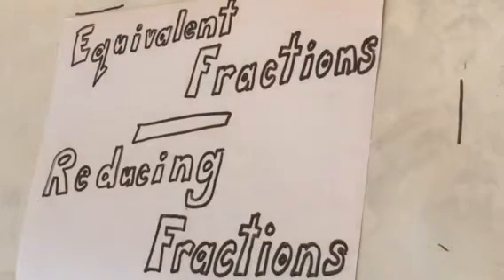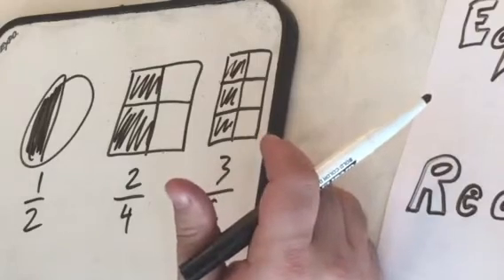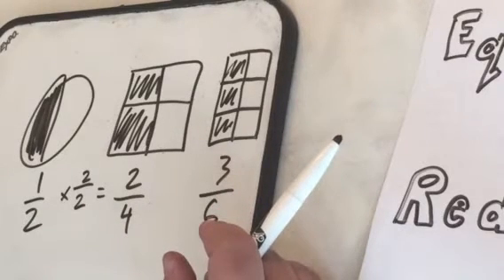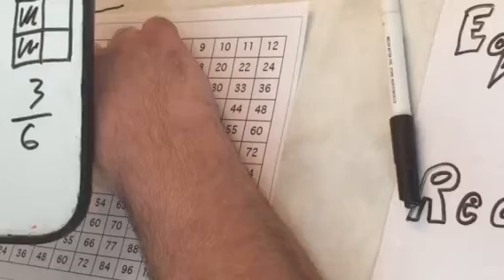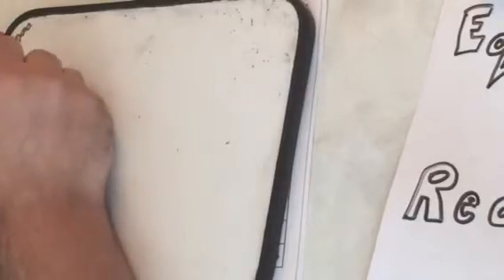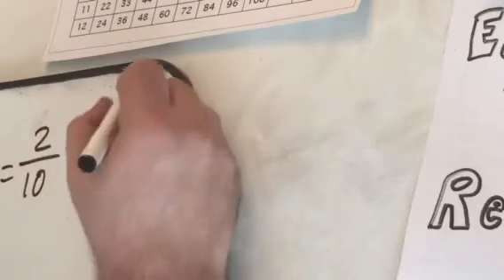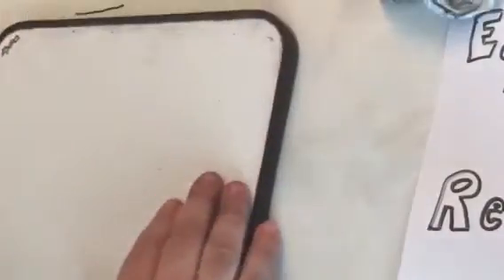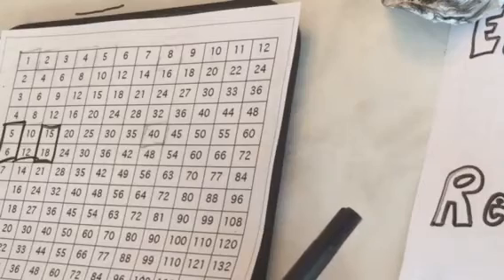Multiplication Grid 5.Equivalent Fractions - Reducing Fractions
Students in my class are taught many strategies for solving math problems. Until students memorize their multiplication facts, the multiplication grid is a great way for them to check their work. This is a series of six videos that demonstrate and review how to use the grid to assist in six separate skills that we teach in 4th grade.

- simple and complicated multiplication
- simple and complicated division
- equivalent fractions and reducing fractions

I give each student in my class a laminated copy of the multiplication grid to use during class, but on the day of an assessment that they would need it, the students practice making the grid themselves. This is great practice for SOLs. We teach them if they make a tool without prompting on the day of the SOL, they can use the tool during the test.

Here is a link to the class copy I laminate for the students.

Look for the following videos that are part of this series:
- Multiplication Grid 1.Multiplication (Part 1)
- Multiplication Grid 1.Multiplication (Part 2)
- Multiplication Grid 2.Division Big 7
- Multiplication Grid 3.Least Common Multiple
- Multiplication Grid 4.Greatest Common Factor
- Multiplication Grid 6.Adding and Subtracting Fractions